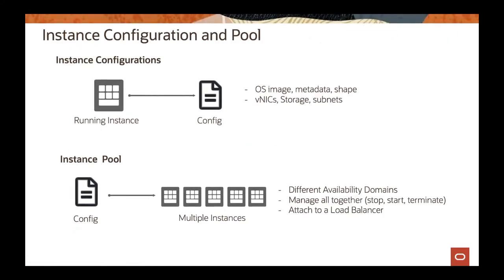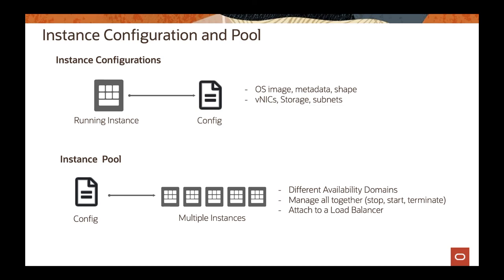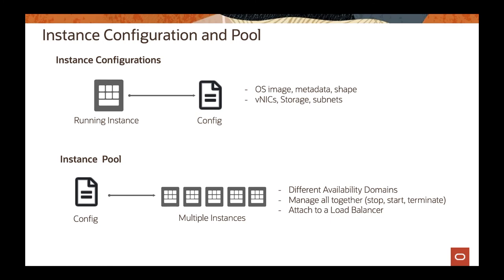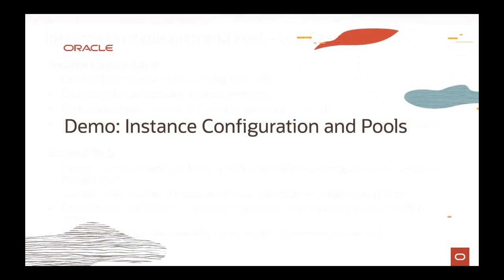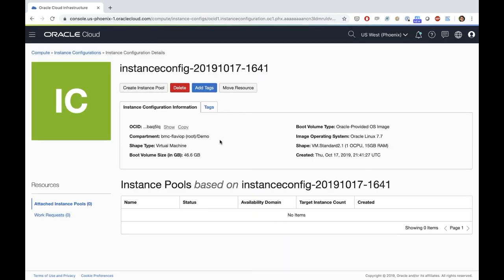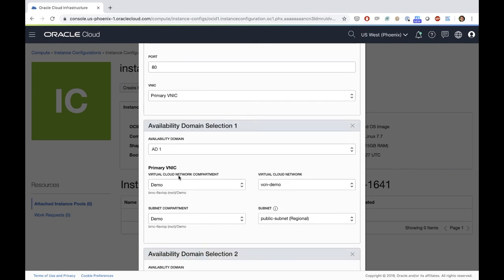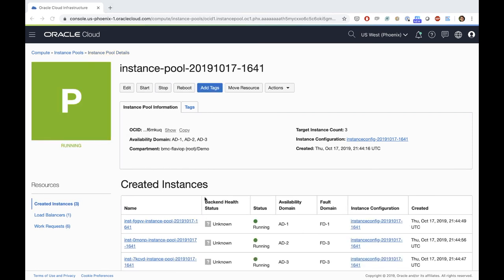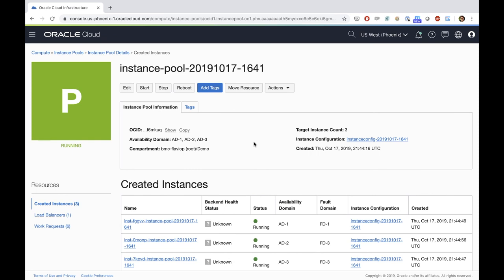Compute Instance Configurations & Pool 4